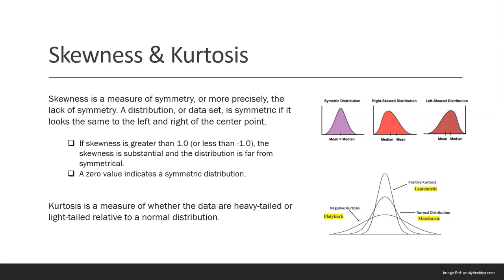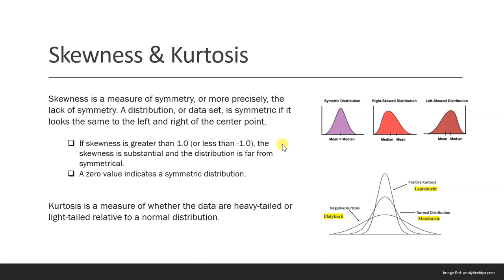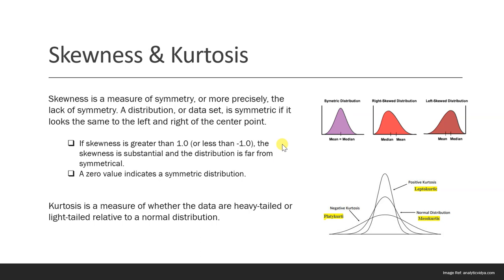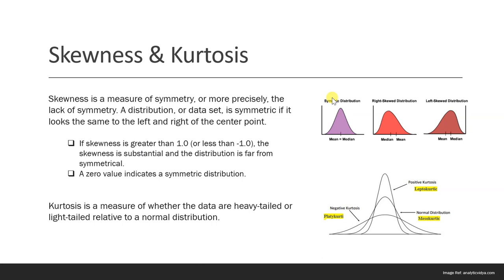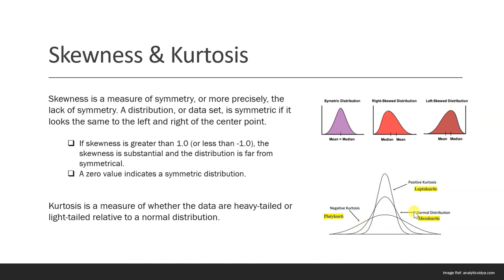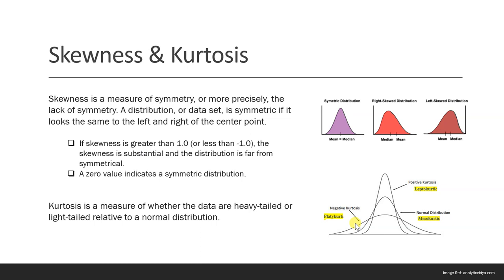23. Statistics & Probability - Skewness & Kurt